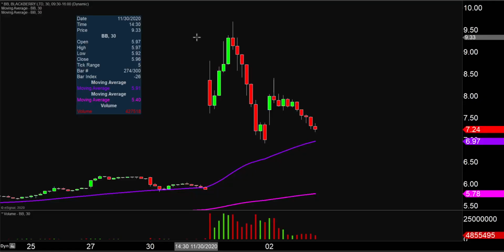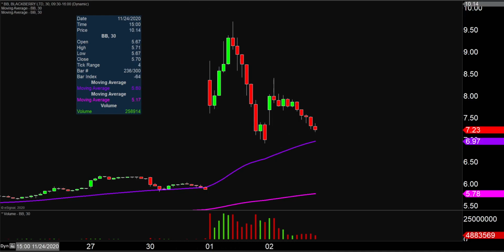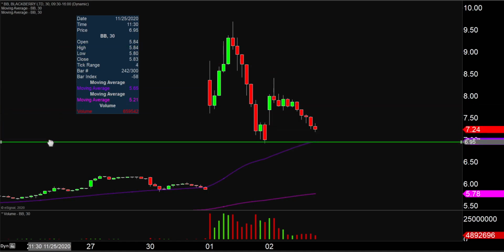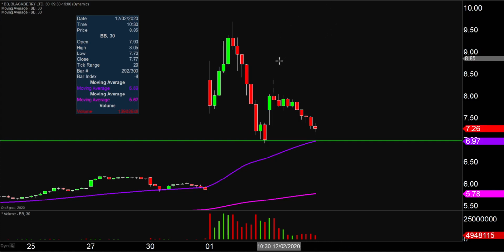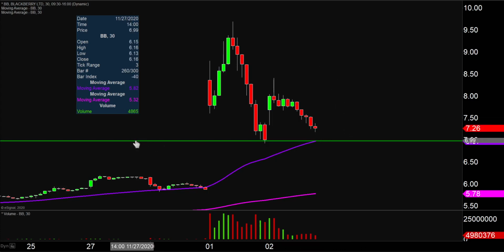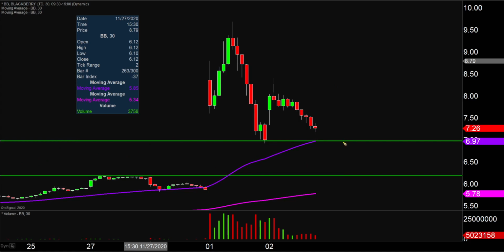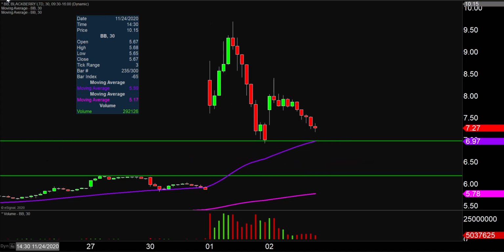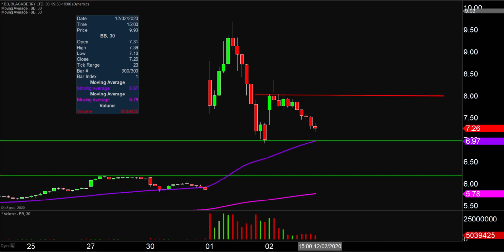BlackBerry Limited - BB Stock Chart Technical Analysis for 12-02-2020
Learn how to read stock charts and identify technical patterns as ClayTrader does a quick stock chart review on BlackBerry Limited (BB).